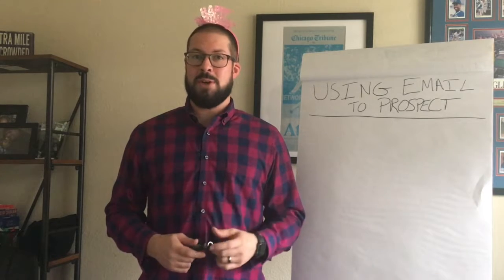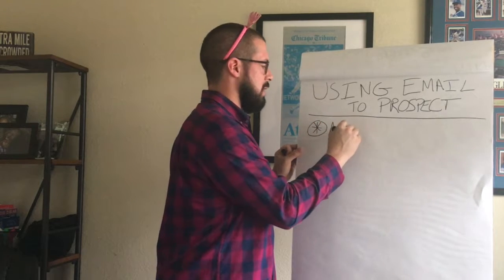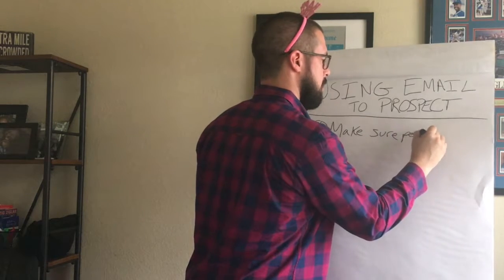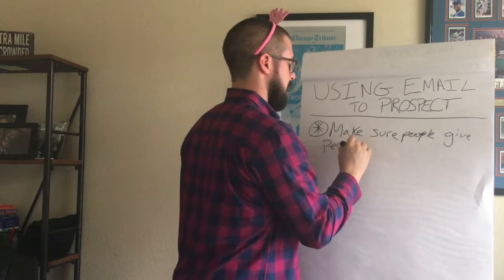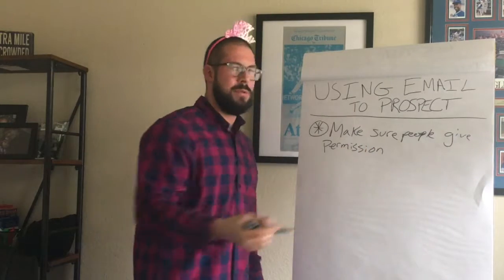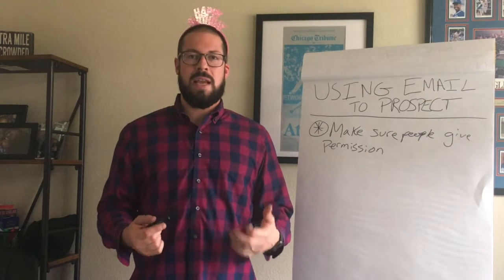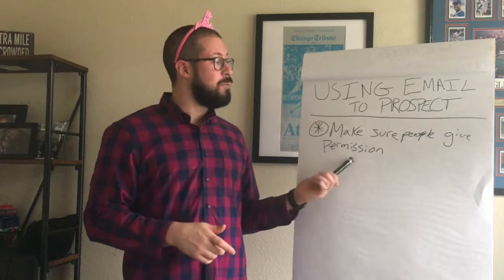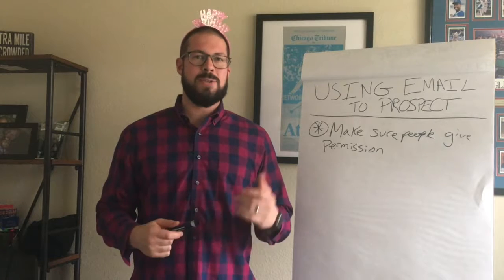Using Email Marketing To Prospect in 2018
It was my birthday!!

And for my birthday, I wanted to share with you a few ways to Use Email To Prospect.

A friend of mine, who happens to be a very successful business owner, told me..."Brandon, I never use emails to prospect."

I responded like..."What???"

We had talked and this is what I told her...watch the video!

If you like it and want more business development tips, advice and amazing ideas sign up to get our emails

If you really really like this and want to get a free 30-minute strategy session go here to schedule your time